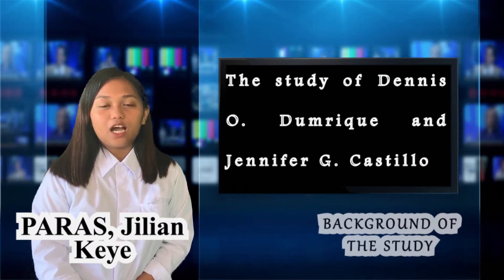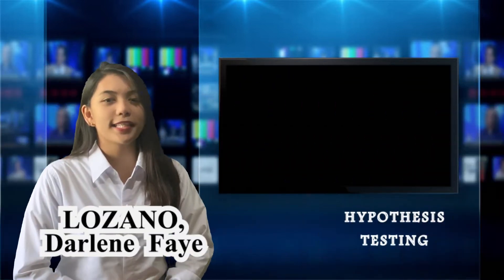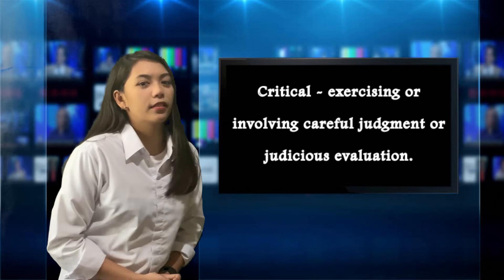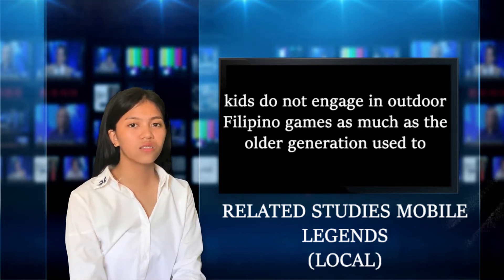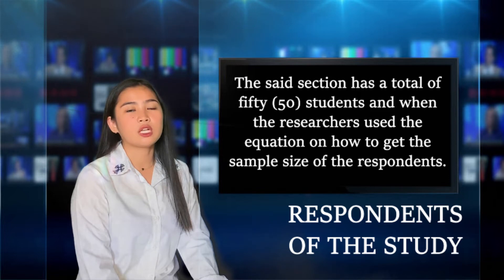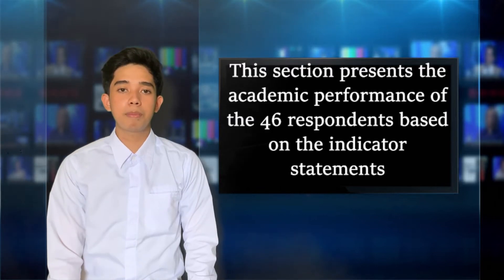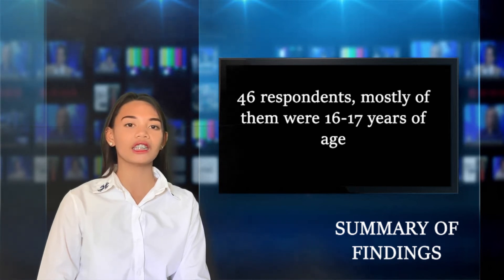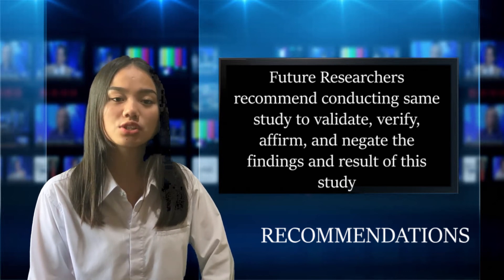THE EFFECTS OF MOBILE EGENDS TO THE ACADEMIC PERFORMANCE OF GRADE 12 TVL(ICT) 05A OF PHINMA-UPANG